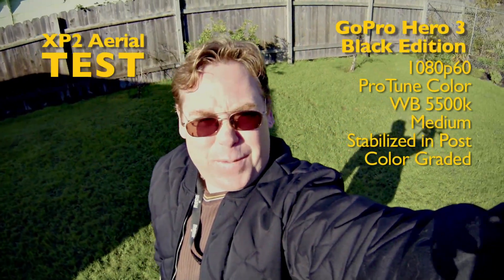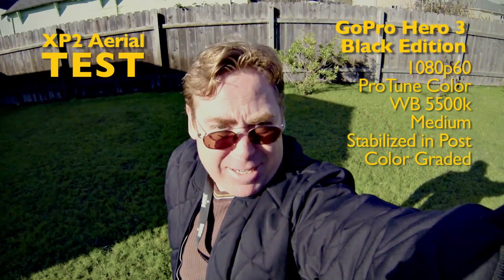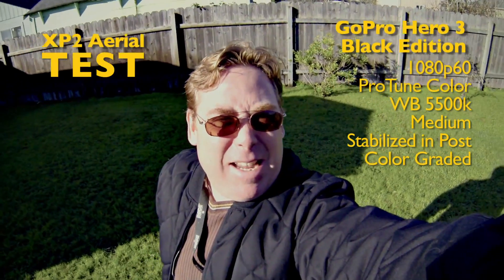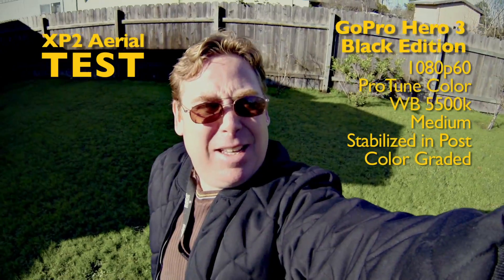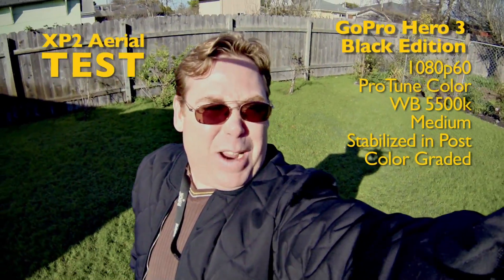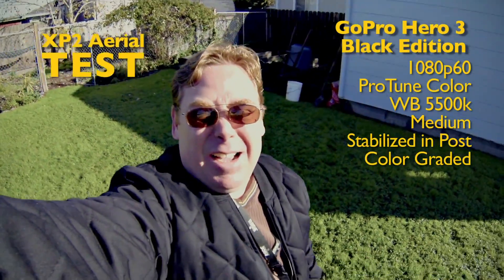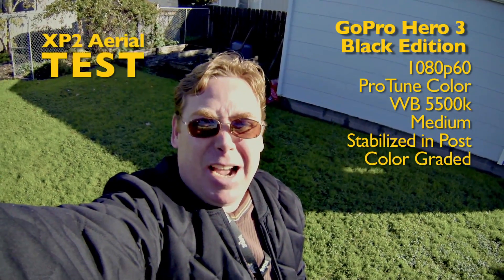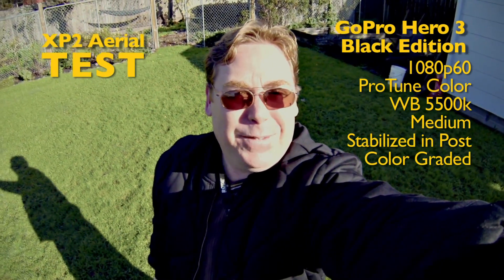GoPro Hero 3 Black Edition Aerial Video Test - 1080p60 / Medium / ProTune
This is the first video shot with my new GoPro Hero 3 Black Edition camera. I just wanted to get it in the air and see how the footage looks, especially in the Medium FOV setting. I shot this at 180p60, medium, in ProTune with the White Balance set to 5500k (typical for daylight). I used my XP2 quadcopter flying line of sight around my house. I stabilized the footage in post using Apple Motion 4. I removed the fisheye of the lens using Magic Bullet Looks, and also color graded the footage using MBL too. I also added a bit of sharpening because ProTune removes all the camera's filters, and sharpening is one of them.
I think it came out OK. There's a bit of jello, but my quad has taken some hard hits recently. Jello is normal when you are descending or diving anyway.